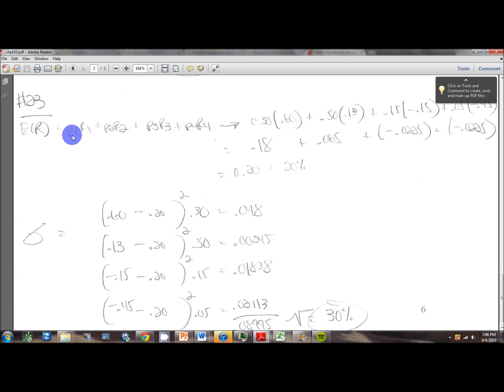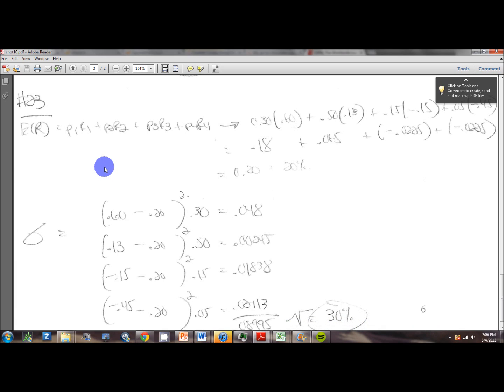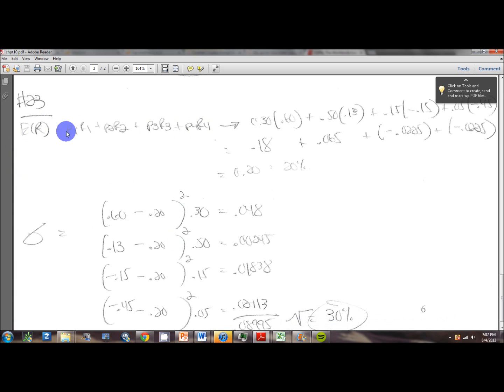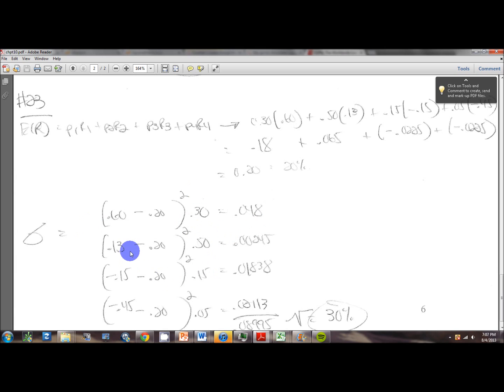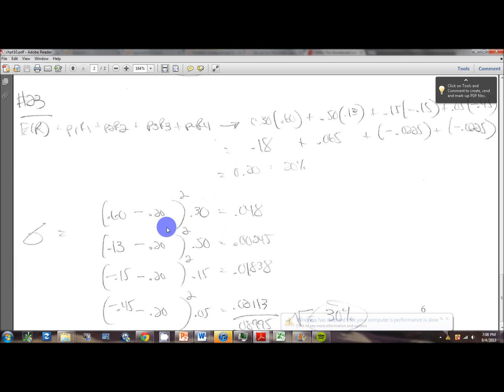FINC 311 - Chapter 10 - Problem #23